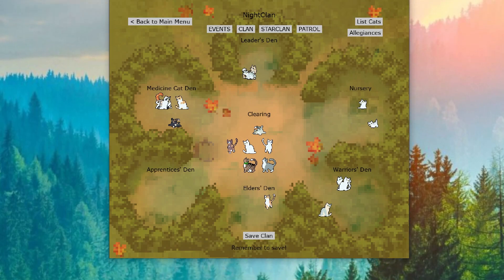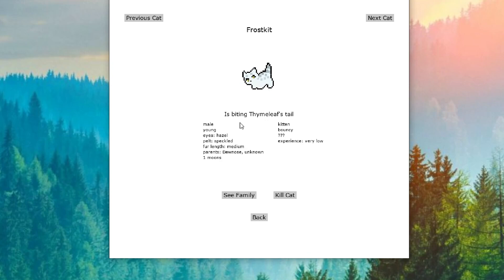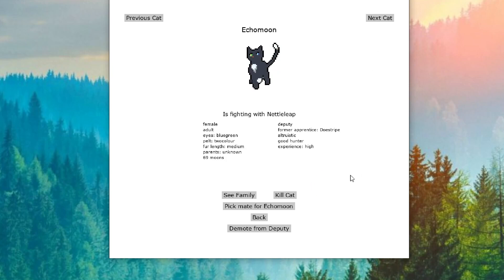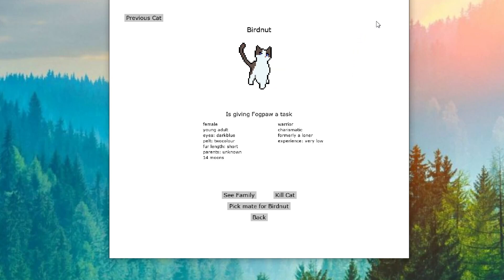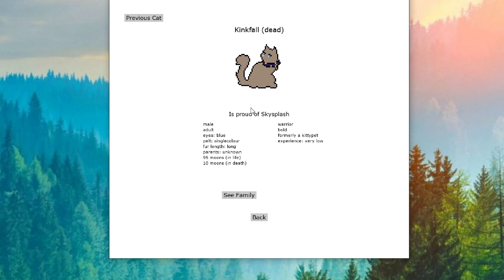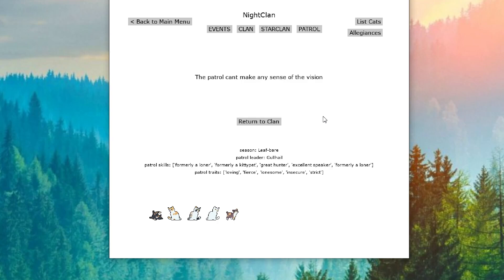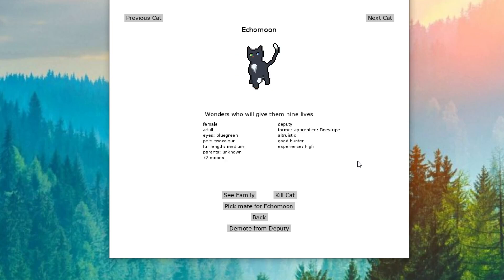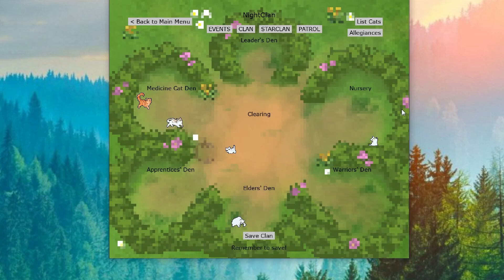GOSSIPCLAN?! Beginning to Decipher the OMEN?! - NightClan Ep 4 - Clan Gen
In this episode, gossip is spread even more as things are shaky in NightClan!  Rumors fly, StarClan sends a message, and we begin to decipher the omen.  The next deputy will be either the saving grace of NightClan, or the downfall.  So who do you think should be the next deputy?!

Leader: Sneezestar
Deputy: Echomoon
Medicine Cat: Spirestalk, Thymeleaf
Warriors:  Neetleleap, Seedspeckle, Pigeonwing, Doestripe, Sloeclaw, Skysplash, Slightdusk, Gullhail, Lakepelt, Rubblesplash
Apprentices: Tallpaw, Fogpaw, Swamppaw
Kits: Moonkit, Frostkit, Beechkit

Please go support this creator for this awesome game!!

I also post photos and artwork over on Society6 in various forms (mugs, rugs, canvas, etc.)

Occasionally I like to stream, make sure to tune it